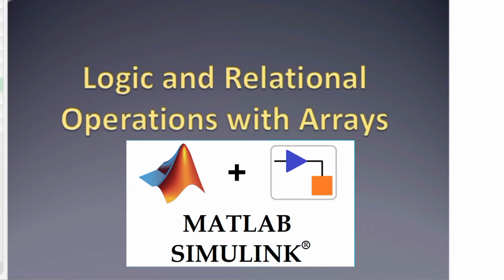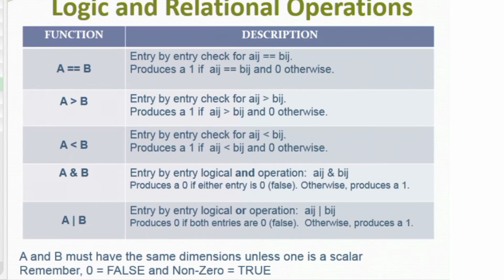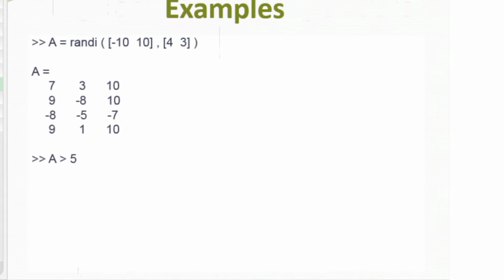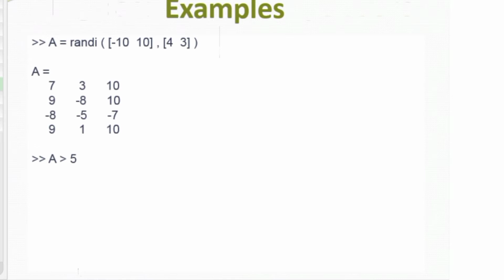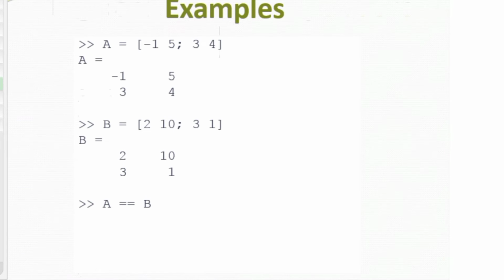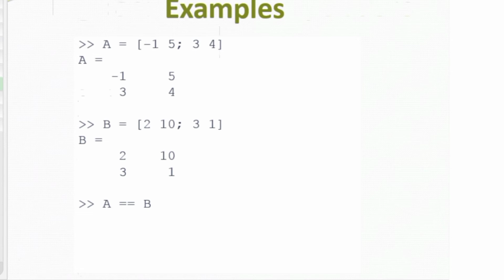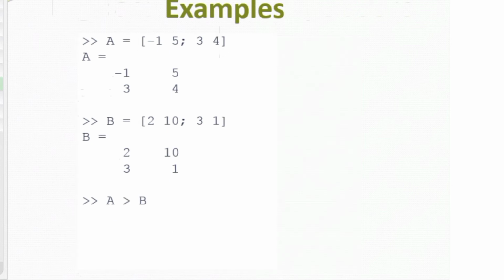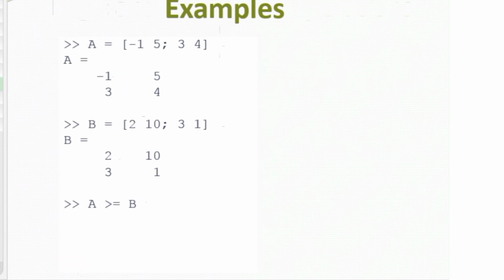Logical and Relational Operations with Arrays in MATLAB | Matlab Tutorial | Elect Engineering Edu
The video is part of Matlab_Tutorial @DefSciTech . The presentation is about logical_and_relational_operations on arrays_with_matlab and built_in_functions for looping_through_arrays, looping_through_matrix and detailed discussions.

Chapters
00:02 1D Arrays
02:39 2D Arrays

The video discusses nested while and for repetition loops in matlab array, while loop in matlab function block, while loop in matlab command window, while loop in matlab with condition,  while  loop in matlab decrement, how to use while loop in matlab, how to make a while loop in matlab, how to create a while loop in matlab, how to break a while loop in matlab, summation using while loop in matlab